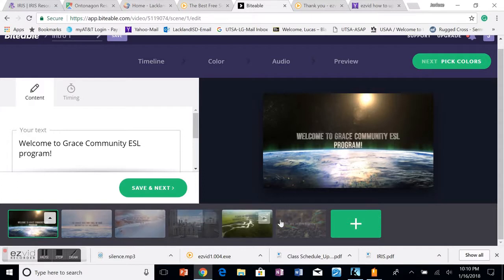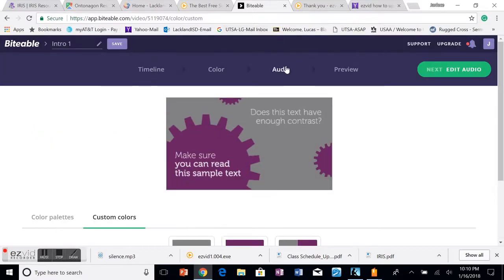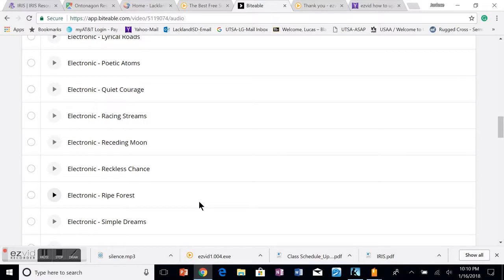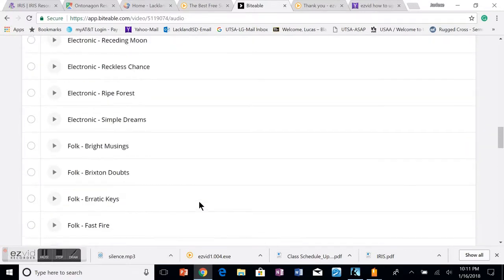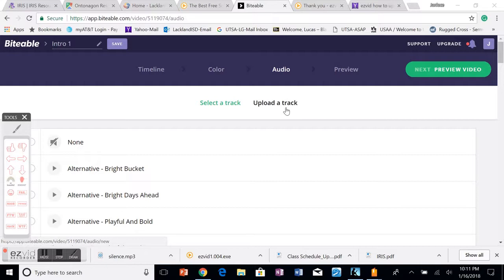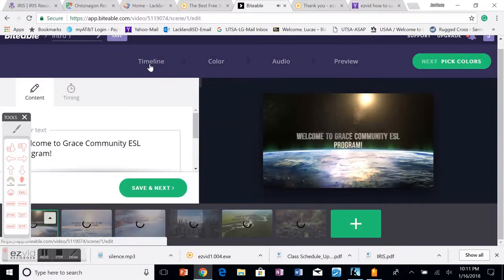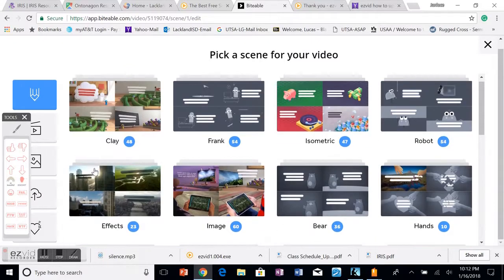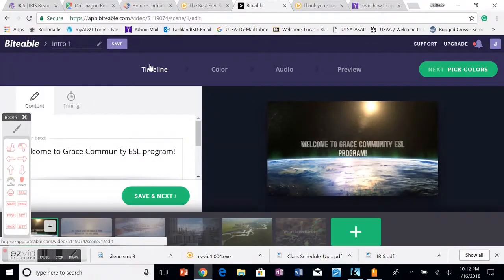Janiece Guili Try and Report 1